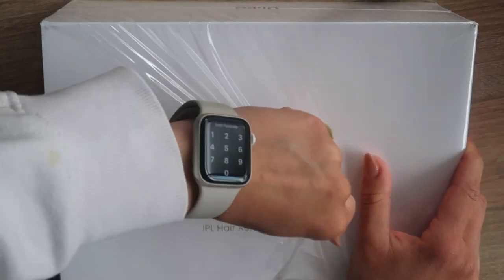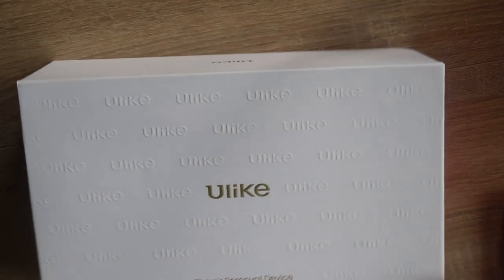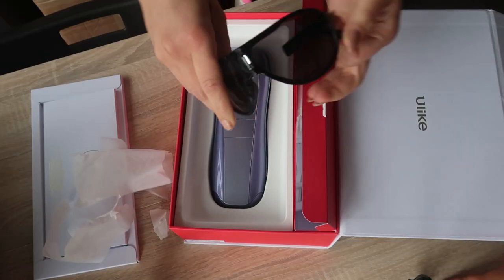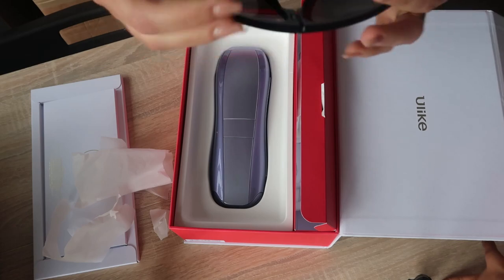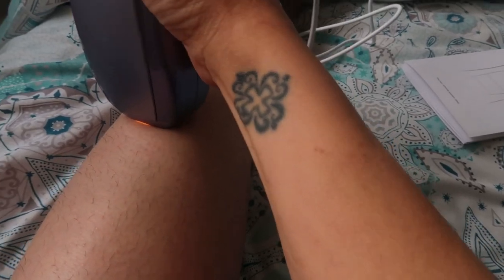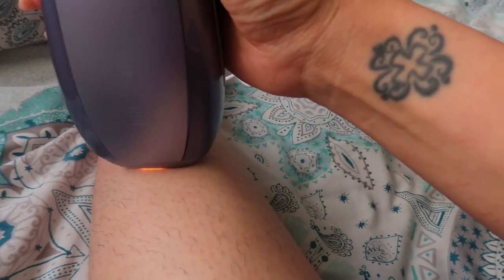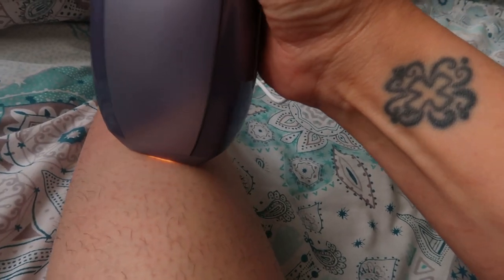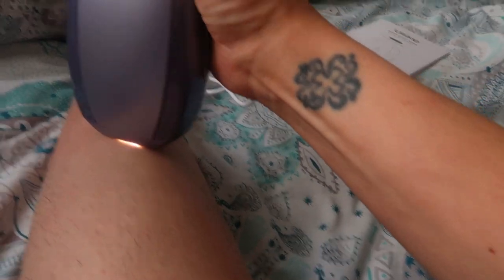ULIKE AIR10 hair removal || My honest review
Baby and mum headbands:

Random facts about me:
- I am a Greek - Cypriot who grew up in Cyprus but has resided in the UK for the past 10 years.
-  I am a wife, my husband is from Ghana and a mother, my daughter is 2 year old.
- I love being creative and always look for ways to express my creativity.